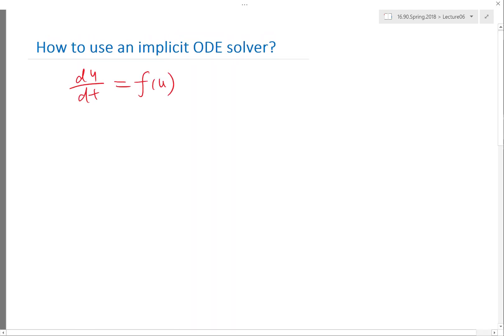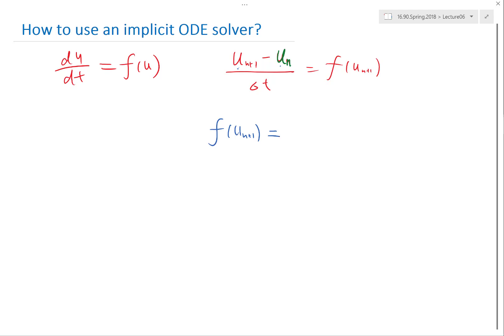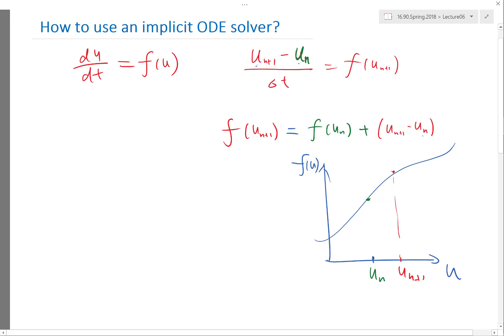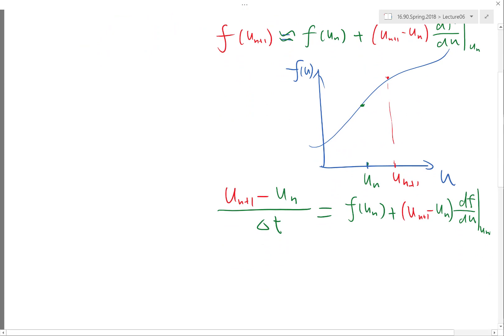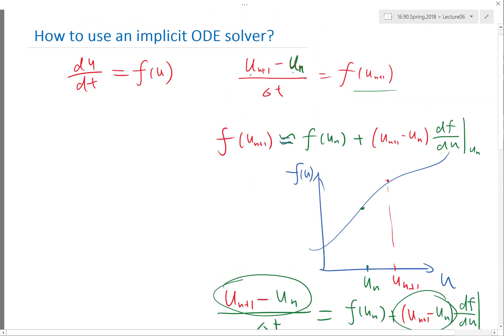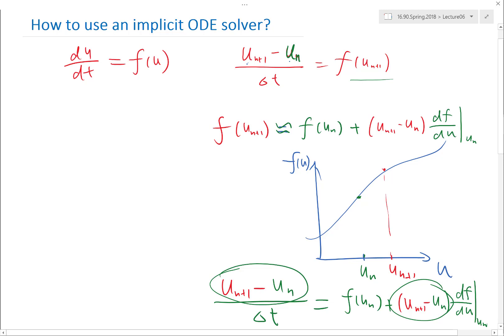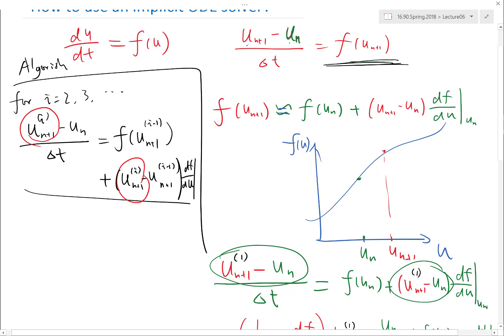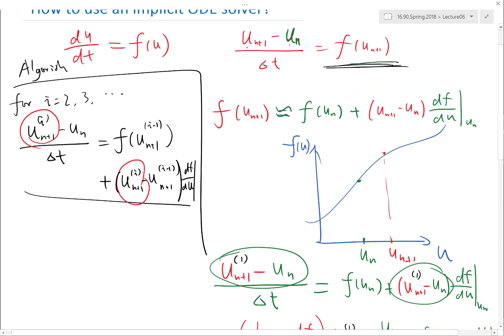How do we use an implicit ODE solver introducing Newton's method